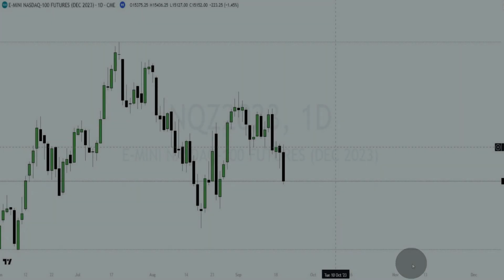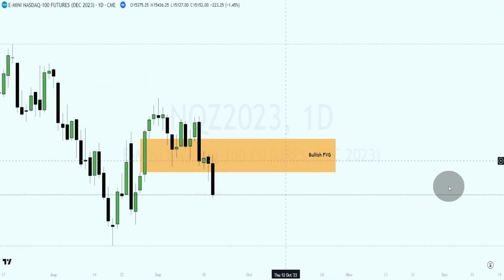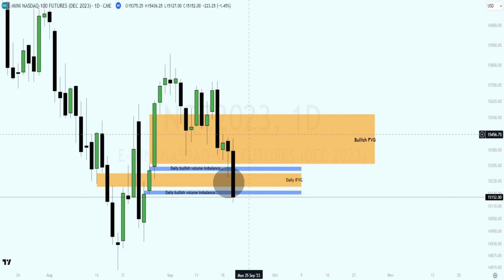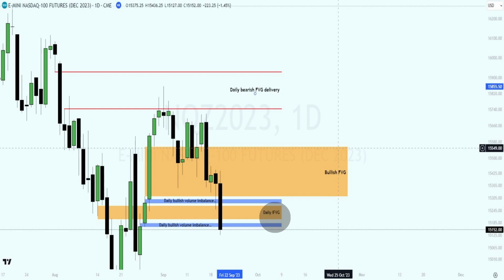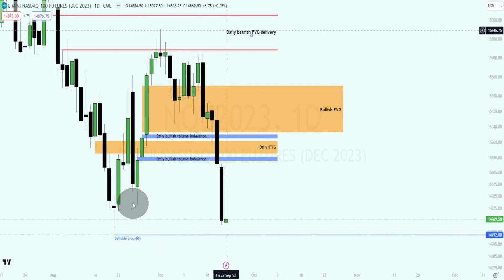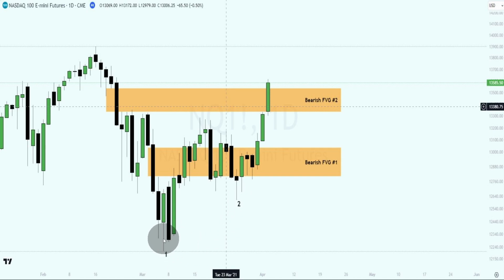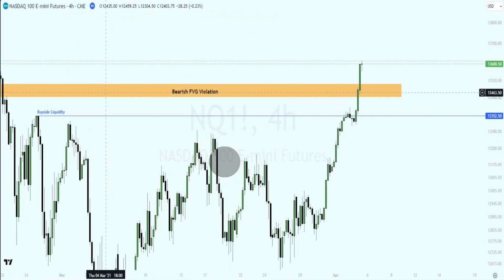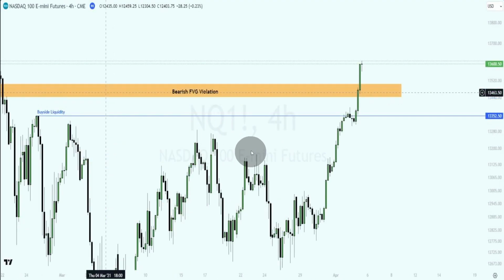THE ONLY DRAW ON LIQUIDITY VIDEO YOU NEED!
Hey! So in this video i explained the way i look at the ICT DOL / draw on liquidity. This is a thing i struggled a lot with in the beginning of my career & i see a lot of new ICT students struggeling with the exact same. I therefore decided to give my view on it & how i personally determine my DOL.
All credits to ICT ofc.